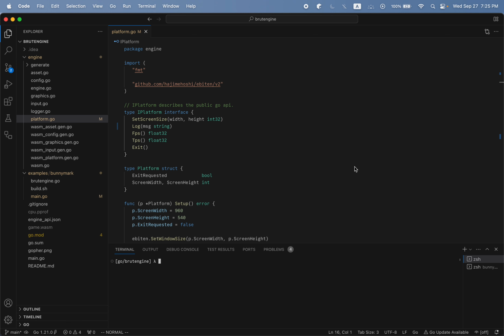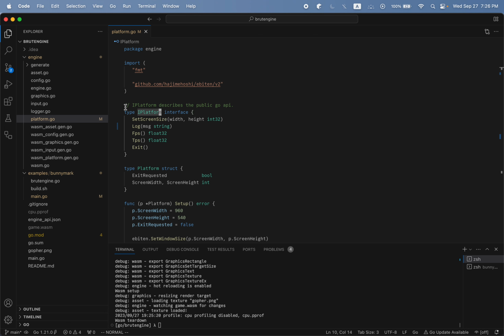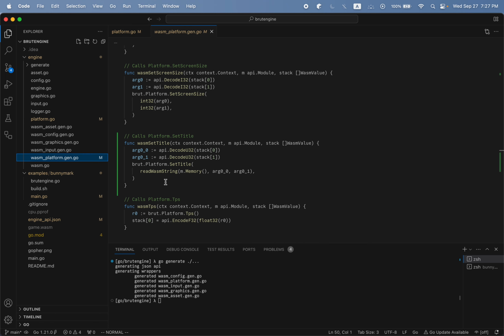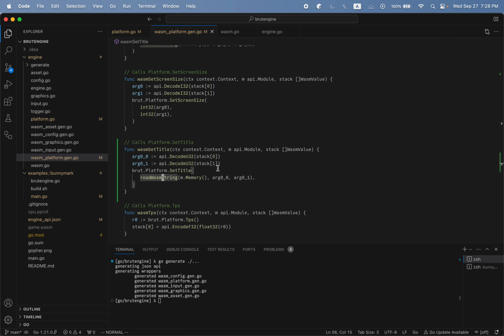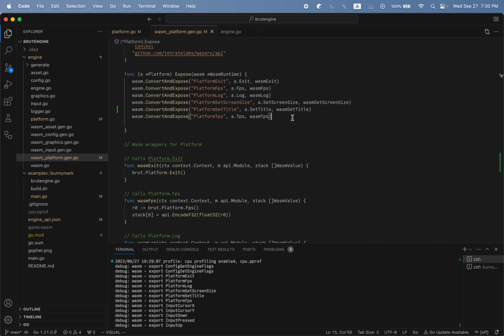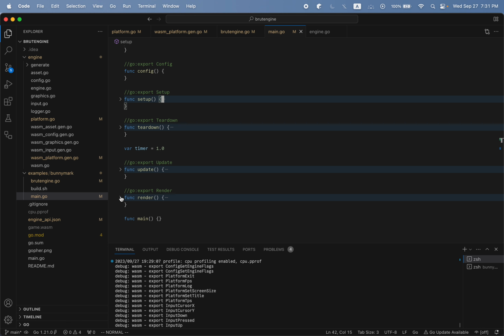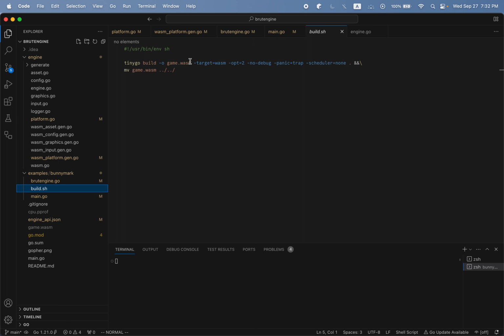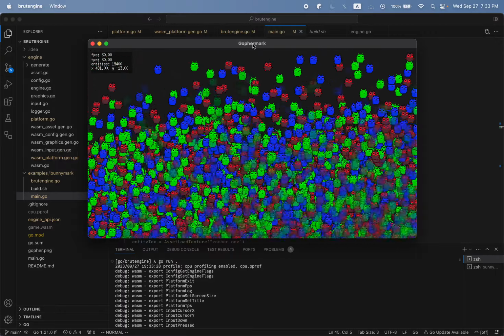Web Assembly Game Engine Demo/Discussion: BrutEngine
EDIT: QuickTime only recorded the left channel when I recorded this. Future videos will be  fixed, sorry for the annoyance.

In this quick showcase (that I totally didn't record on a whim), I talk about how the game engine works, and how it integrates with Web Assembly.